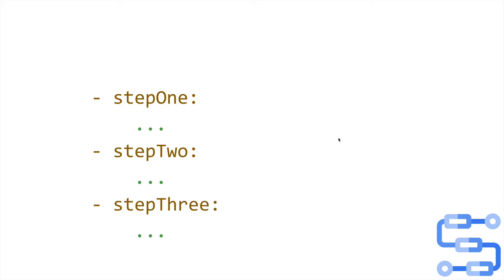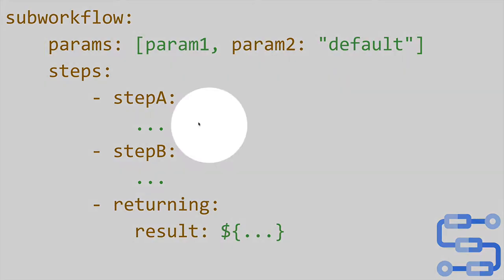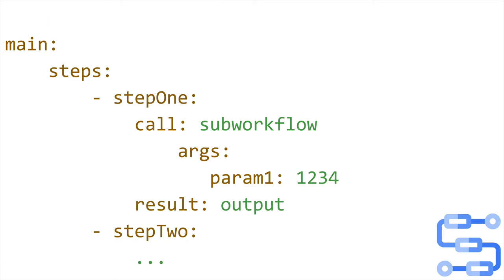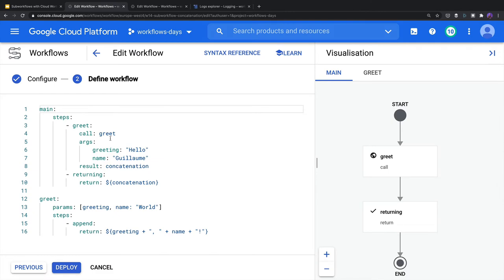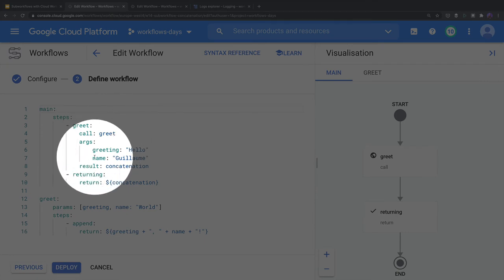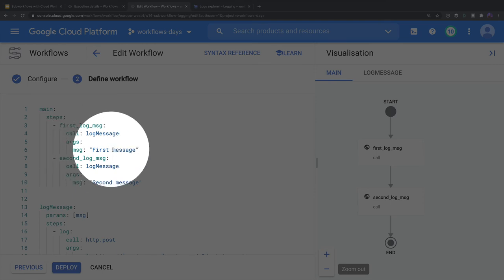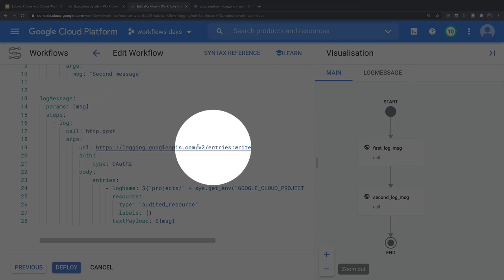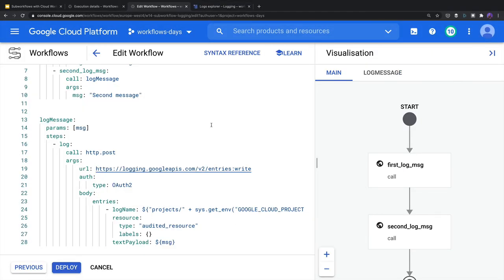Days #14 with Cloud Workflows: Subworkflows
In your workflow definitions, you can define subworkflows: a bit like subroutine in programming languages. In this video on Cloud Workflows, we’ll learn how to create your own reusable subworkflows, that you will be able to call as many time as needed, throughout your main workflow definition.